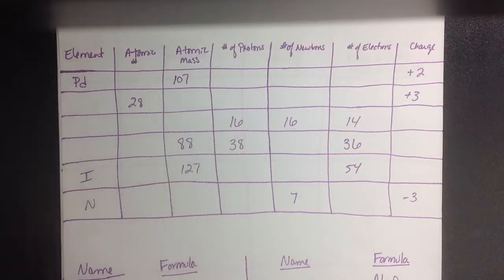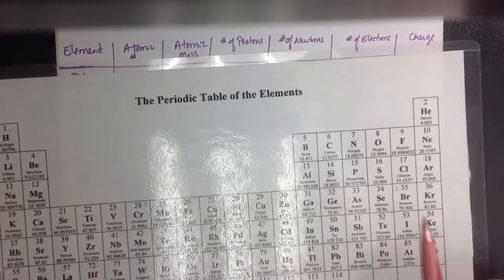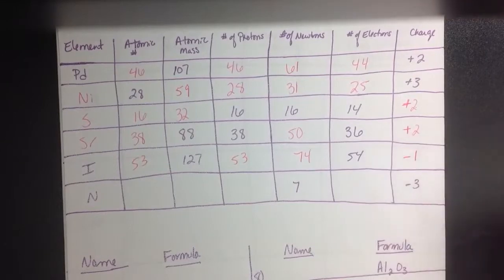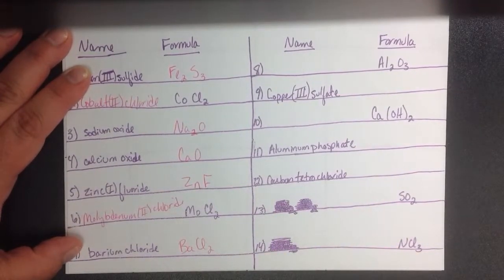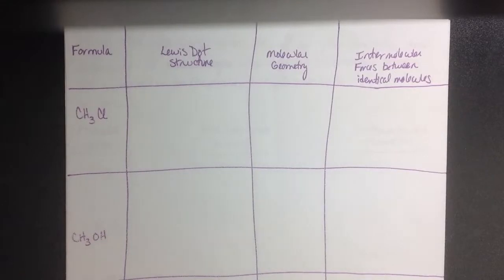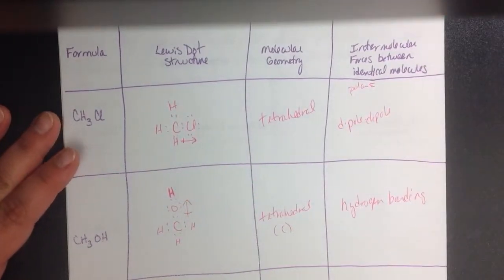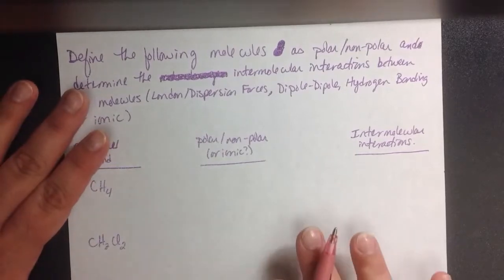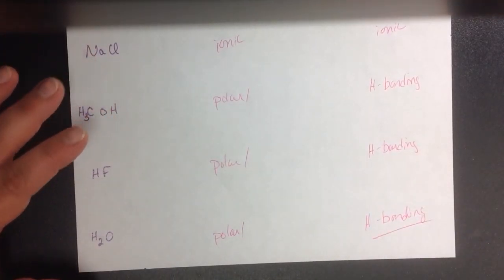Molecules worksheet answers